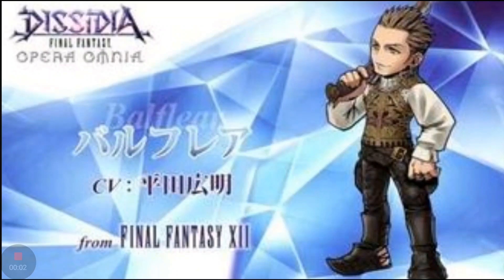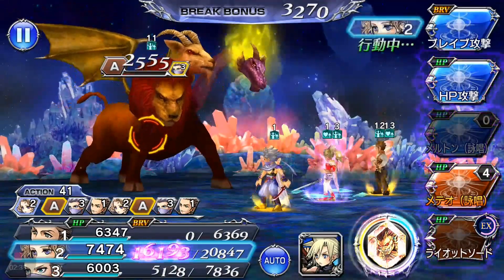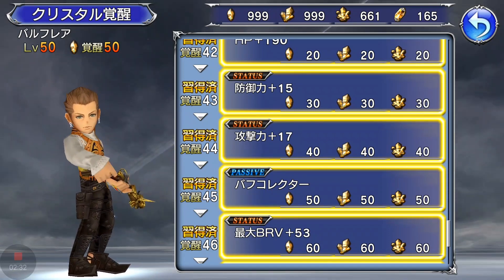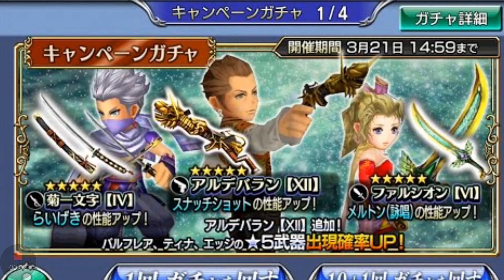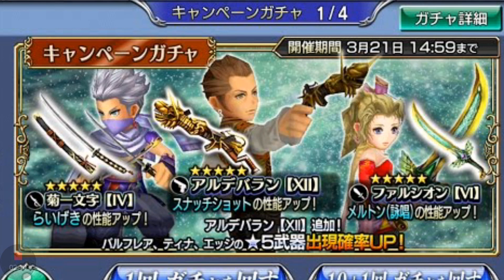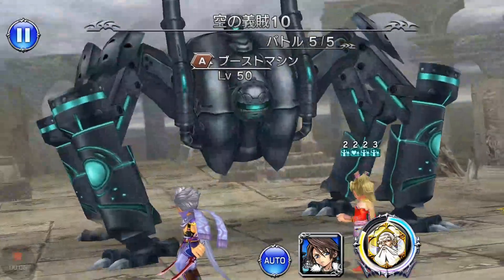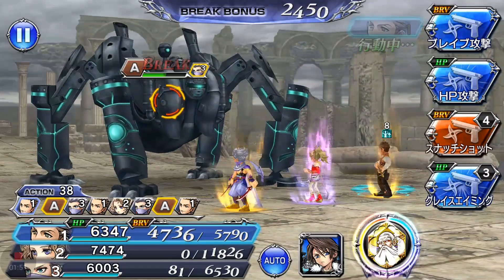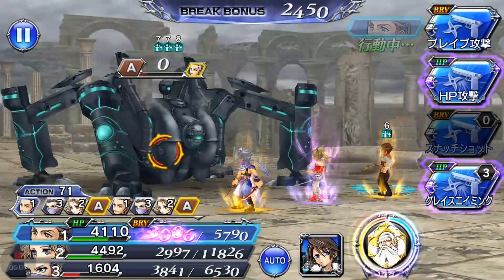Dissidia Final Fantasy Opera Omnia - BALTHIER Event Breakdown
The Leading man takes the stage! Let's break down his event and learn more about him!